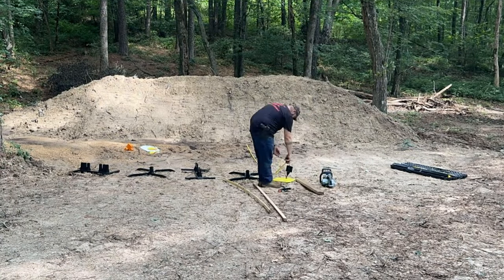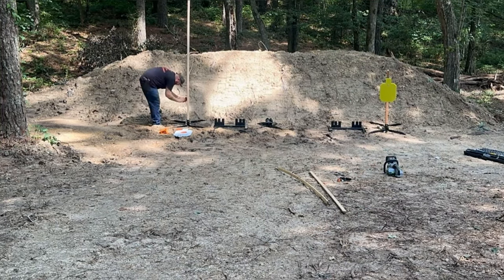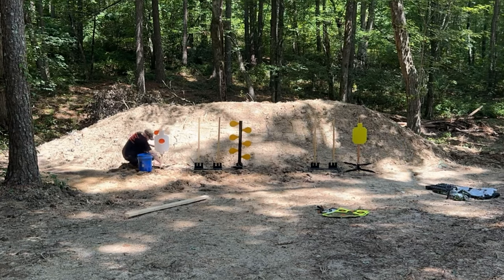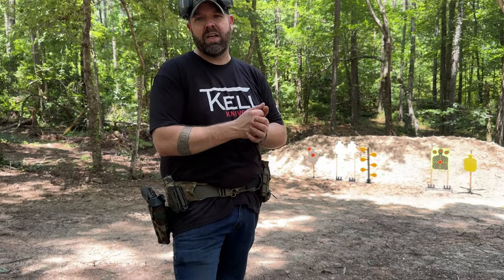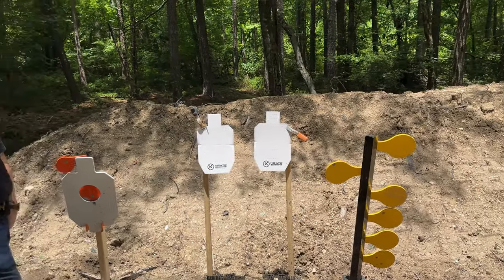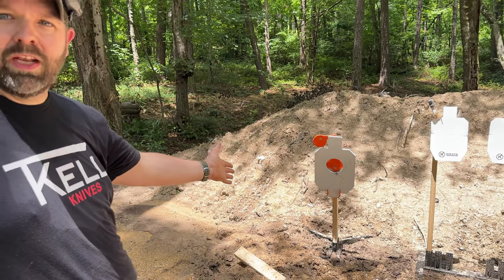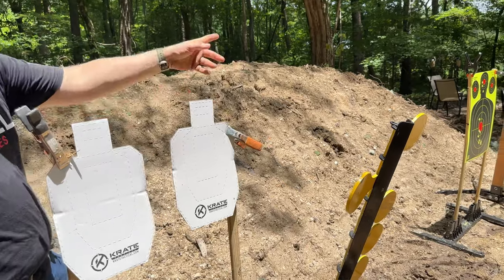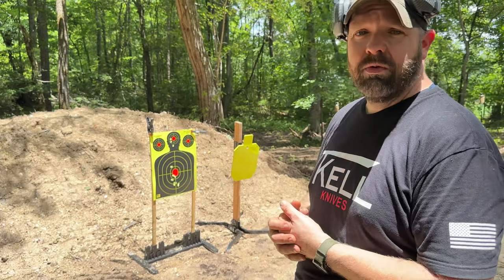I BUILT A SHOOTING RANGE IN MY BACKYARD!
I'm so excited to build this shooting range in my backyard. Everything I used is affordable. It's great to be able to put some shots down range right here at home.
gear used

Splatterburst Targets - 18 x 24 inch - Silhouette Shooting Target - Shots Burst Bright Fluorescent Yellow Upon Impact - Gun - Rifle - Pistol - Airsoft

Birchwood Casey World of Targets Dueling Tree Shooting Sports Competition Handgun AR500 Yellow Steel Paddles Target

BIRCHWOOD CASEY 3 Spring Loaded Self-Resetting 6" Diameter Targets with Plate Rack & Folding Target Stand - Durable Long-Lasting Metal Standing Target

30 & 60 & 100 Pack Shooting Targets 8×8 inch Adhesive Shooting Targets Reactive Self Stick Splatter Paper - Gun - Rifle - Pistol - Airsoft - BB Gun

Highwild AR500 Steel Hostage Target 12" x 20" x 3/8" Reactive IDPA Shooting Target Complete Kit Target Stand Combination

Highwild Target Stand AR500 Steel Target System - 12"x 20"x 3/8" Silhouette with 2x4 Stand Mount Kit, Height Adjustable

Roll of 1000 7/8" Square Target...

Splatterburst Targets - Roll of...

KRATE Tactical Cardboard Targets...

Deign-Pie Shooting Targets 0.8...